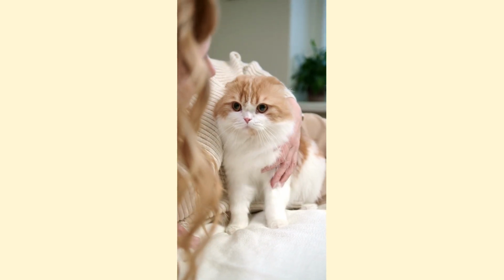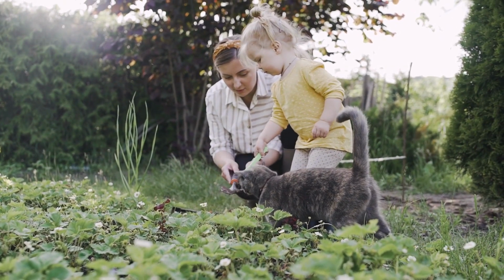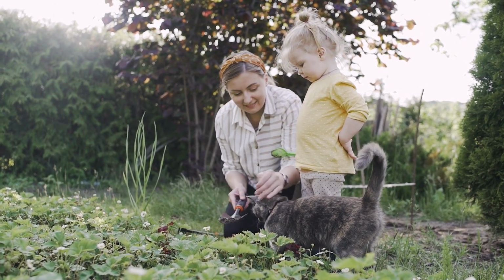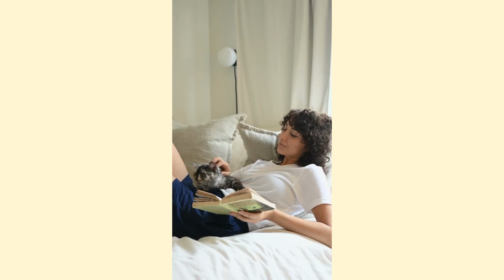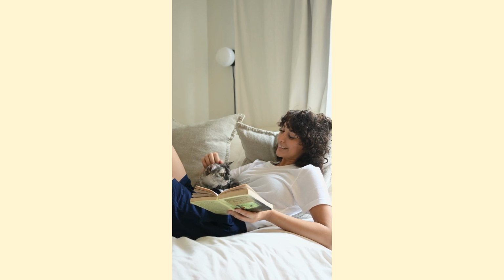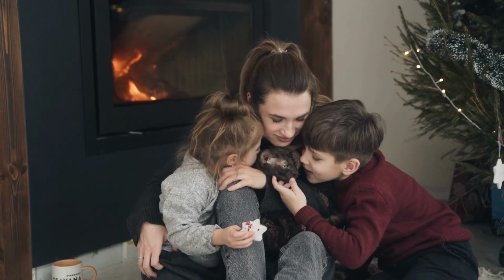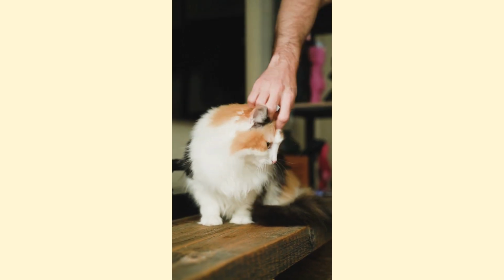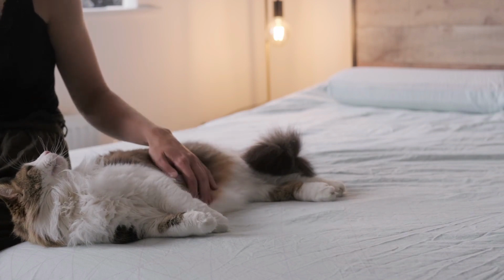3 Ways You Were Giving Your Cat Love That You Didn't Know About- the complete guide for new owners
The relationship between humans and cats is a special one. Cats are independent animals, but they still need their humans to love them. Just like people, all cats have different personalities. In this video, I'm going to show you the three ways to give your cat the love it needs and deserves, because every cat deserves to be shown love in their own way.

Cats are such wonderful creatures, but they're also independent. If you have a cat, it's important to give it love and affection as often as possible. In this video I'm going to show you 3 ways to give your cat love and tell you what they might need from you in order to be happy.

Cats are the most popular pets in the world. But did you know that you can give your cat a lot of love? Today I'm going to tell you 3 ways to show your cat how much you love it!